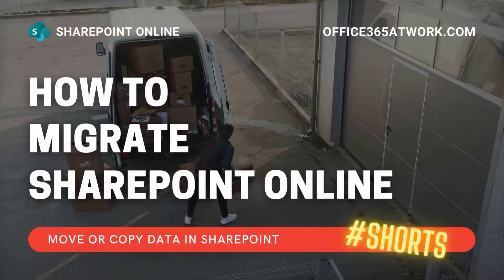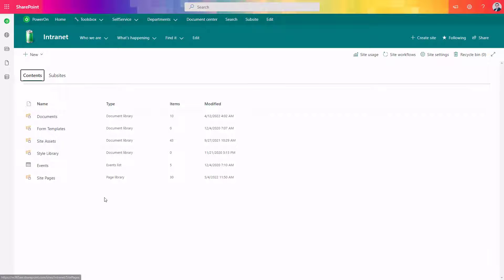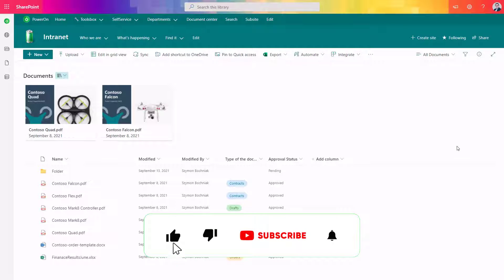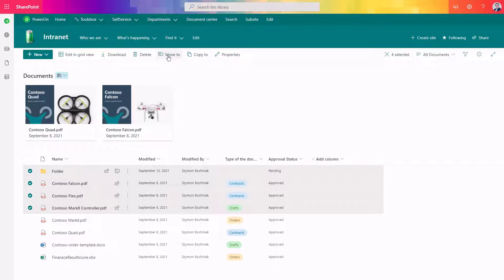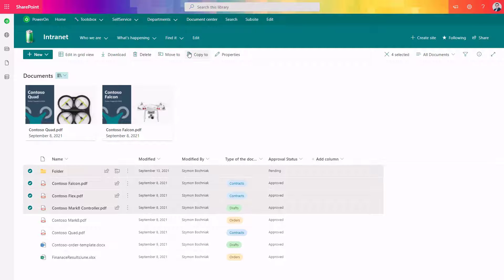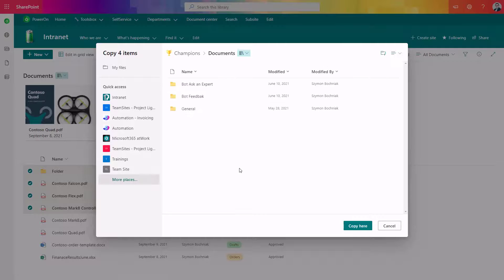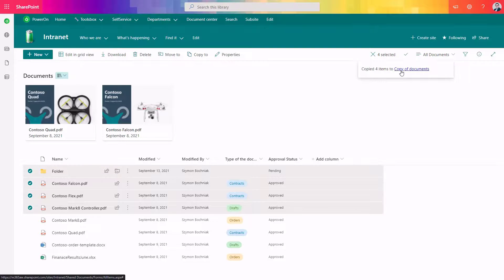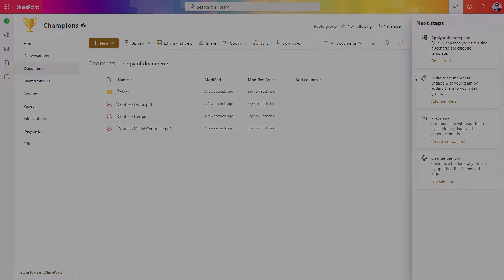How to migrate, move or copy files in SharePoint Online and Teams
Learn how to migrate data across SharePoint Online sites in Office 365. Microsoft provides two great features that allow you to migrate up to 100GB in one batch - Move to and Copy to.

Use the features to migrate data from one SharePoint site to another or to move data across libraries or folders.

⏰ Timestamps
00:00 - Title
00:11 - Introduction
01:14 - How to migrate data in SharePoint Online
03:35 - Conclusion
04:02 - Outro